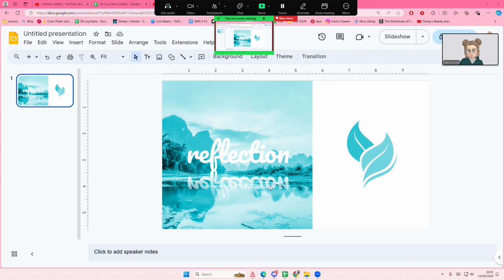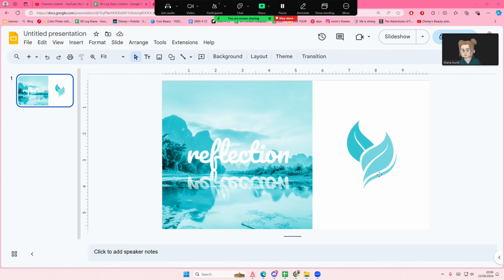Want To Share Your Screen Through Zoom? Here's How You Can Do That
Share your screen on Zoom by watching this tutorial.